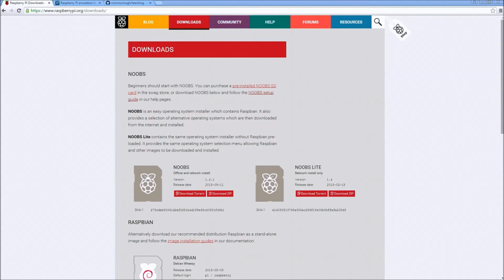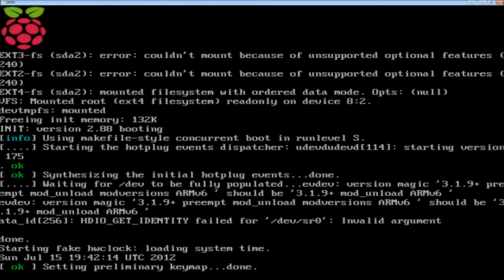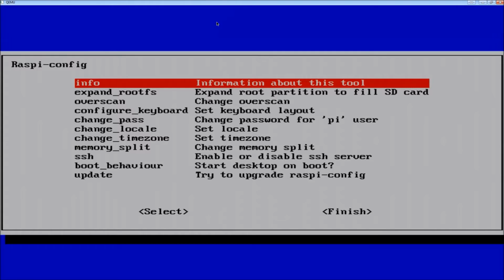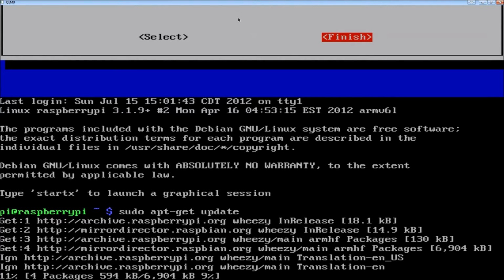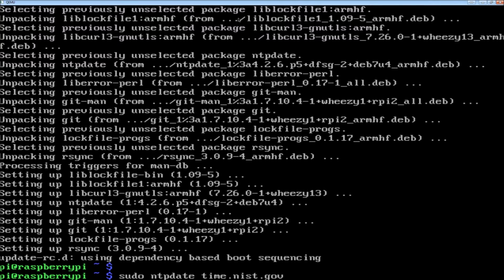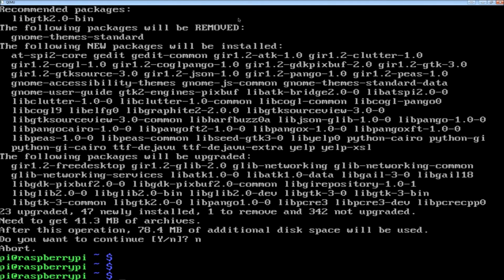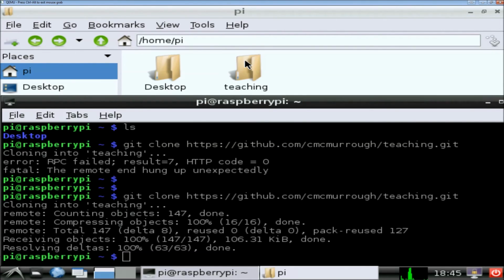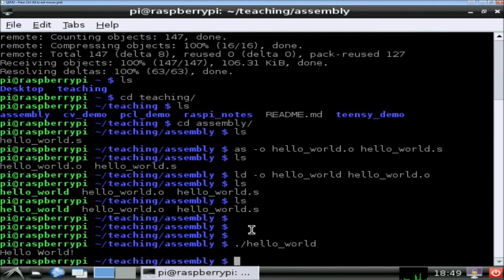Raspbian assembly setup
OFFICIAL RASPBERRY PI DOWNLOADS

SUMMARY OF SETUP COMMANDS

sudo apt-get install ntpdate git

sudo service ntp stop
sudo ntpdate time.uta.edu
sudo service ntp start

cd teaching
cd assembly

as -o hello_world.o hello_world.s
ld -o hello_world hellow_world.o
./hello_world